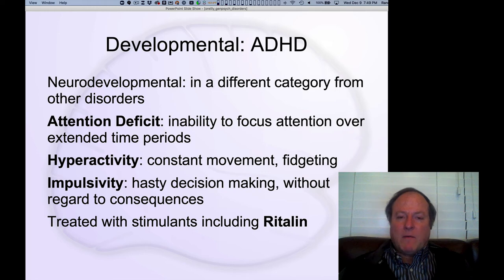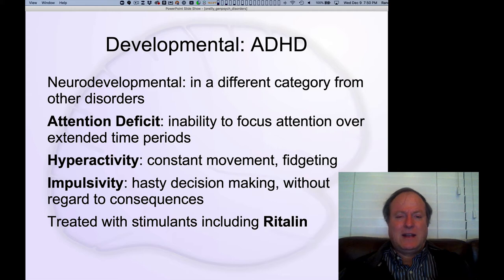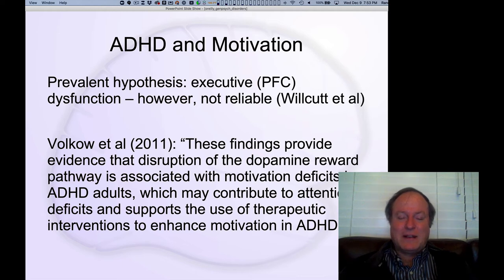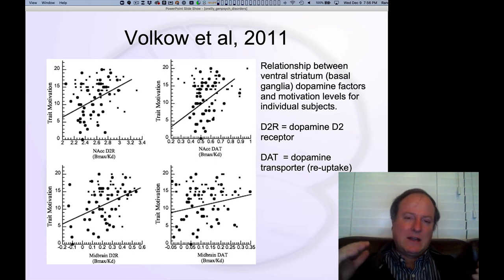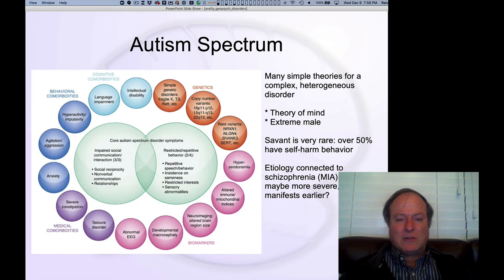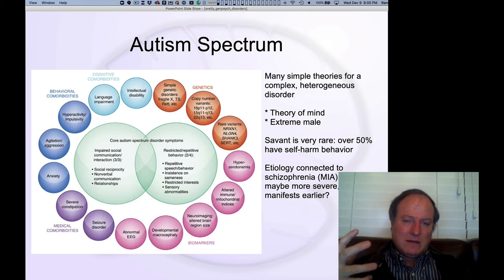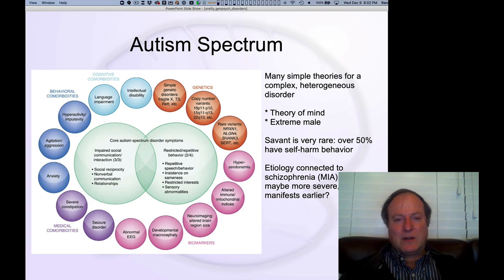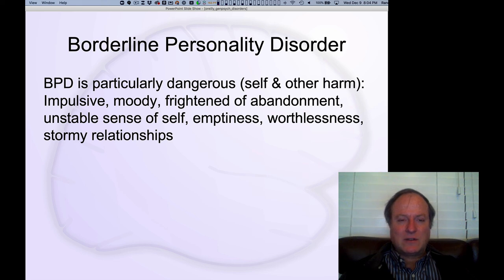GenPsych Course 2020, Disorders 9: ADHD & Autism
Lecture 9 of 11 for Chapter 11: Disorders and Treatments

The developmental disorders: ADHD and Autism, and also a discussion of borderline personality disorder.